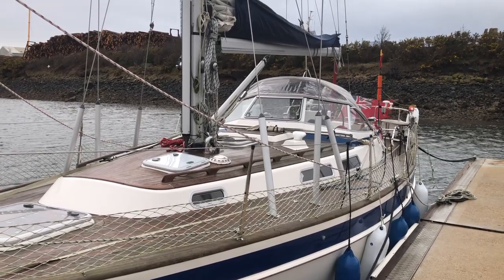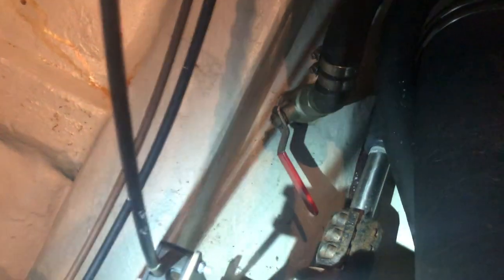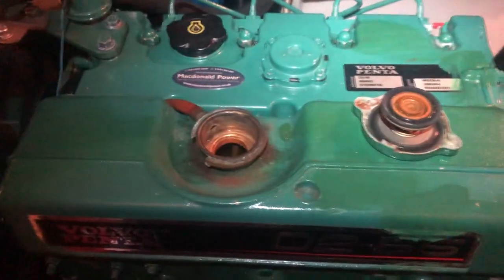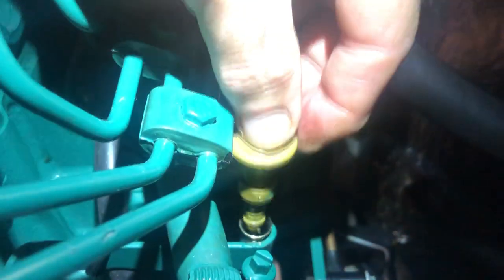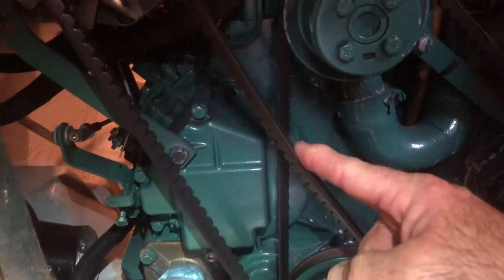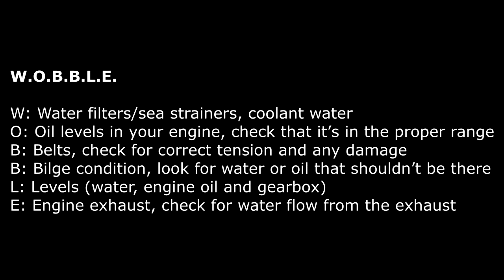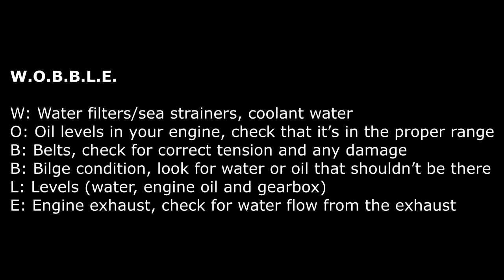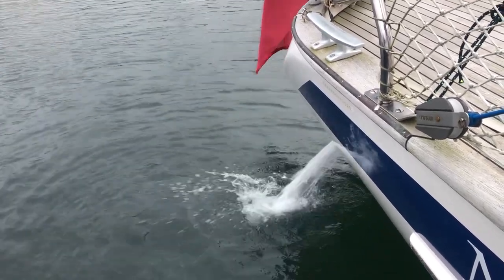How to check your marine diesel engine - RYA diesel yacht engine training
In this video, we run through the routine checks that should be made on your yacht's diesel engine.

Here is a handy acronym to help you remember the key things to look at:

W.O.B.B.L.E.

W: Water filters/sea strainers, coolant water
O: Oil levels in your engine, check that it’s in the proper range
B: Belts, check for correct tension and any damage
B: Bilge condition, look for water or oil that shouldn’t be there
L: Levels (water, engine oil and gearbox)
E: Engine exhaust, check for water flow from the exhaust